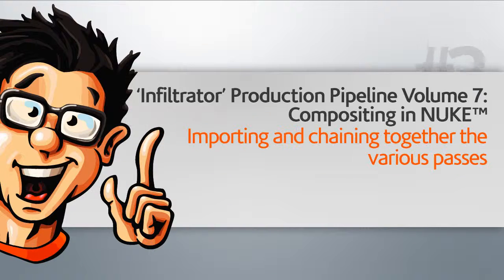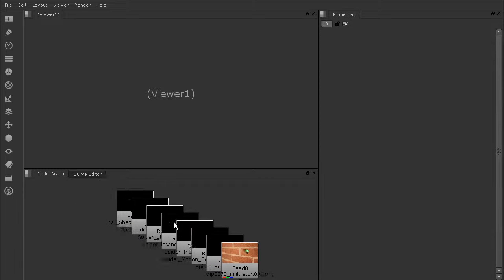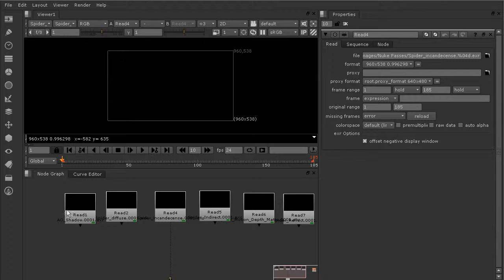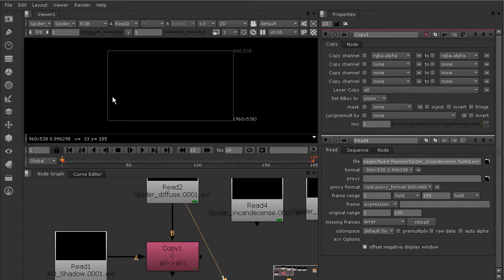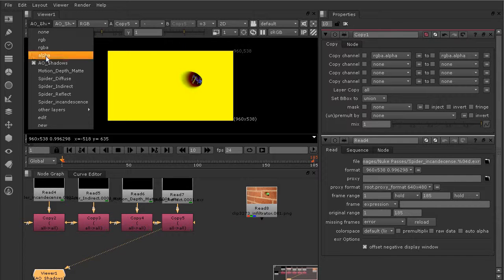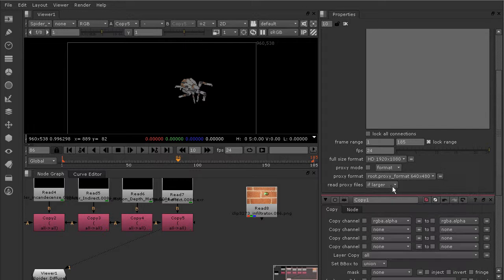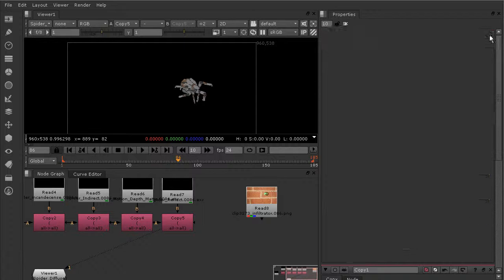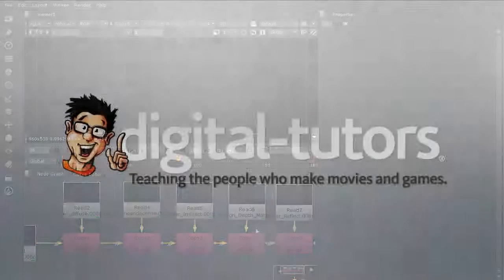3 Importing and chaining together the various passes